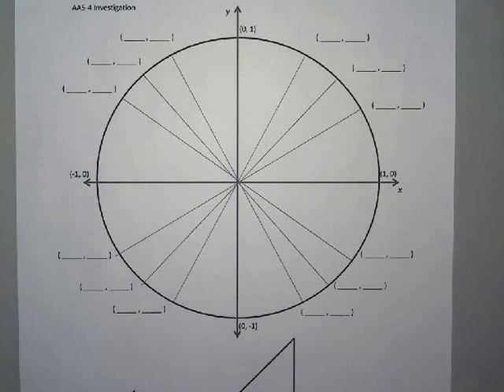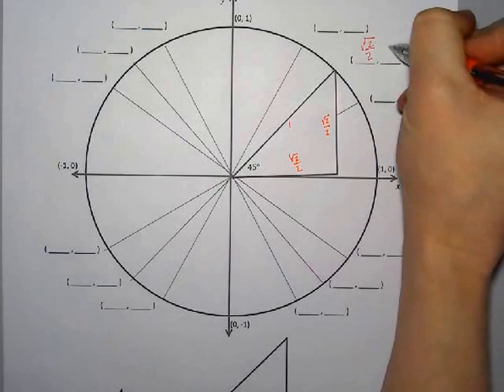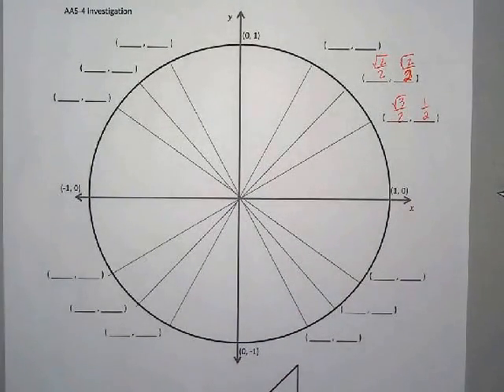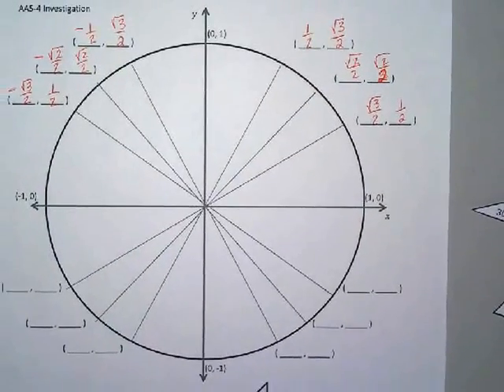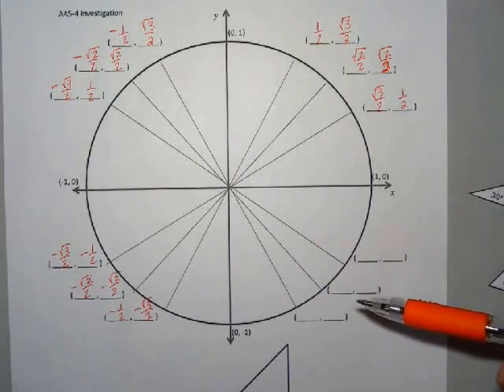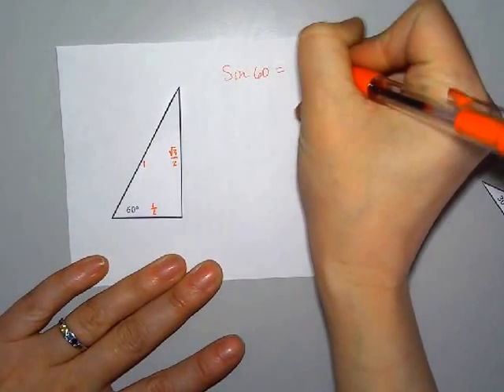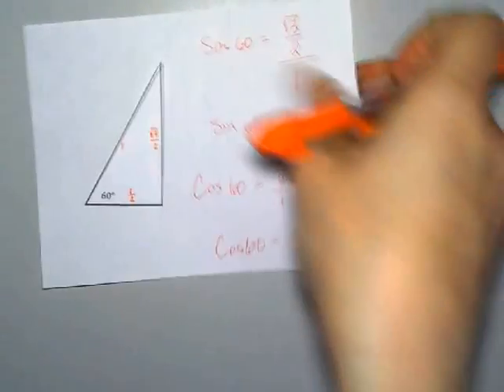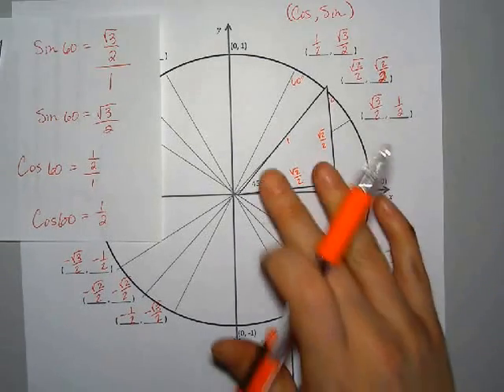AA 5 4 Sin and Cos of Unit Circle